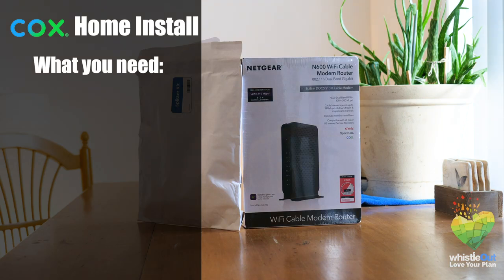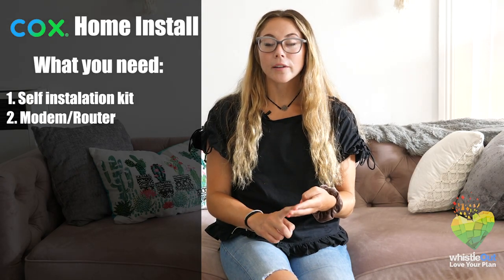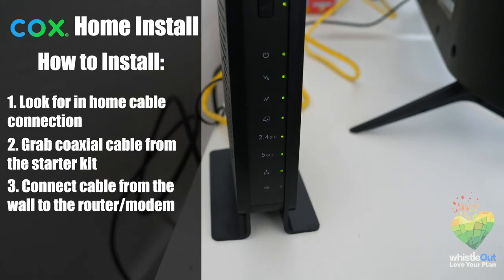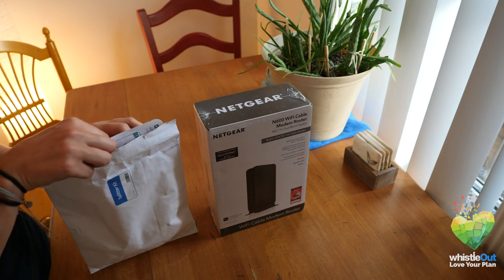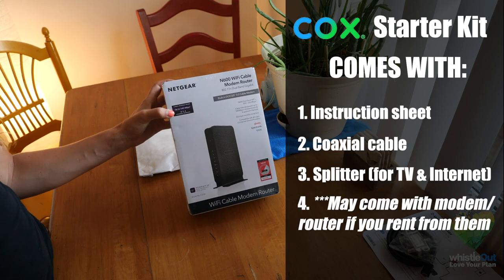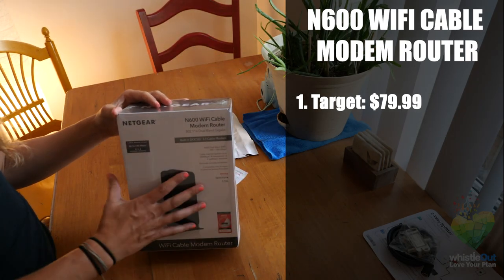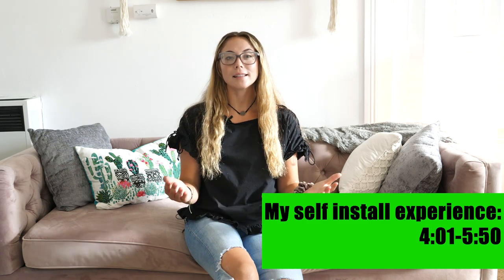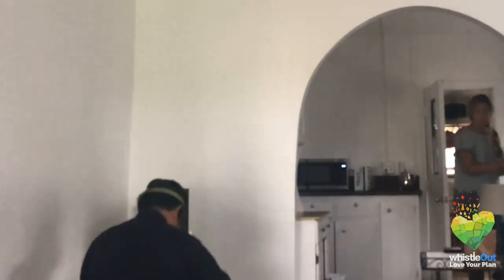FAIL: How NOT to Install Cox Home Internet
I failed at setting up Cox home internet so you don't have to!
Today I'm showing you how (not) to set up cox home internet. I’ll show you step by step what you need, and how to do it.
Want to skip ahead? Here are the time codes:

- What You Need: 0:23
- How to Install Cox Home Internet: 0:45
- Unboxing Cox Installation/Starter Kit & Netgear N600 Dual WiFi Cable Modem Router: 1:41
- Netgear N600 Dual WiFi Cable Modem Router: 2:30
- My Cox Home Internet Self Installation FAIL: 4:01
- Review of Cox Home Internet Self Installation: 4:42

COX HOME INTERNET SELF INSTALLATION

 What You Need: 0:23
1. Self installation/Cox starter Kit
2. Modem/router

 How to Install Cox Home Internet: 0:45
1. Look for a cable connection in your house
2. Take the coaxial cable from the Cox starter kit and connect to the wall outlet and Modem/router
3. Turn on router/modem
4. to turn on your internet connection
5. If you can turn it on yourself, call customer service. If they can't help they'll schedule a technician to come out and do it. That will cost you $55.

 Unboxing Cox Installation/Starter Kit & Netgear N600 Dual WiFi Cable Modem Router: 1:41
Cox Starter Kit Comes With:
1. Instructions on setting up home internet
2. Coaxial cable (used to connect internet to router/modem)
3. Splitter (use this if you have TV AND internet service through Cox)
4. **The kit might come with a modem/router IF you rent one from them. If you not, you'll have to buy your own.

**PRO TIP: If you rent the modem/router from Cox, they'll fix your internet for free if there are any problems. If you buy one, Cox will charge you to fix it.

 Netgear N600 Dual WiFi Cable Modem Router: 2:30
1. Bought from Target for $79.99
2. Comes with an ethernet cable, power adapter, and modem/router

 My Cox Home Internet Self Installation: 4:01

I had multiple cable outlets in my house. The active line of internet didn't connect to the coaxial cable Cox gave me in my starter kit. I only had a male coaxial cable and needed a barrel to connect the two male heads. Cox didn't give me one so when I called customer service, they scheduled a technician to come two days later (a real bummer).

 Review of Cox Home Internet Self Installation: 4:42

Overall I'd rate my experience of setting up Cox home internet a 6/7 out of 10 (10 being incredibly frustrating). This is because I wasn't given all the parts necessary to set up my home installation, and it took two nights to schedule a technician to come to my home, dragging out the process even further.

Check us out for a quick glance or in-depth analysis of 56 wireless & internet companies.